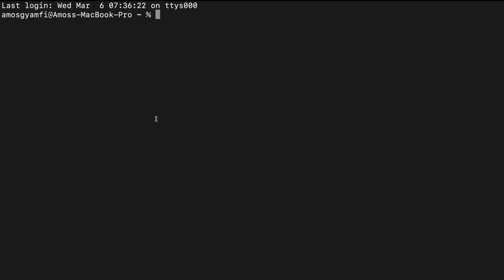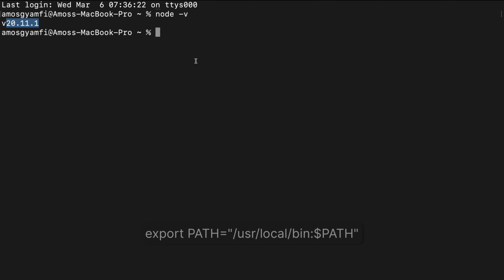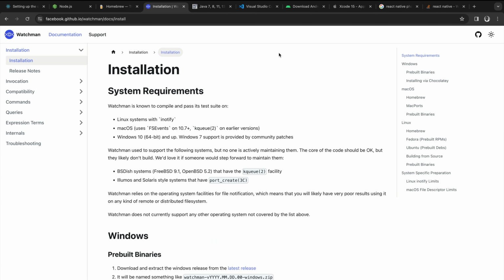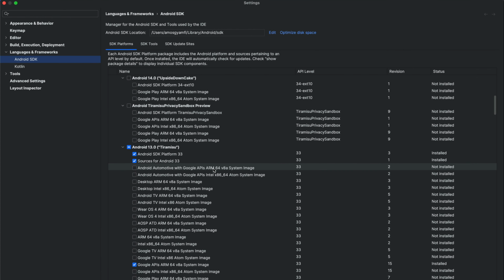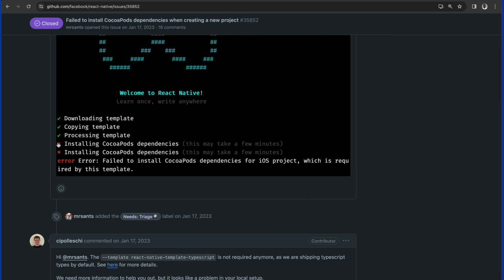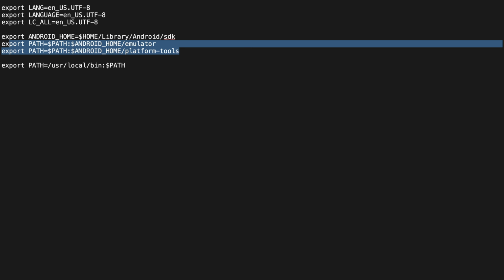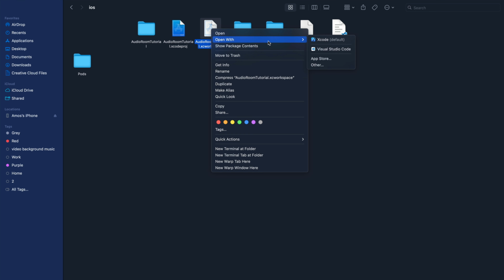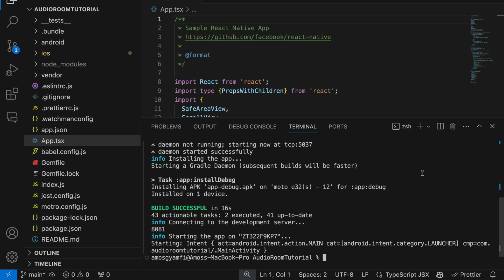Setup React Native on Apple Silicon & Intel Macs: 2024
Discover how to set up React Native successfully on Apple Silicon and Intel Macs for iOS and Android app development. This video shows a step-by-step guide on avoiding errors during installation and configuration and wasting endless time on Stackoverflow or GitHub to find solutions.

We will focus on Apple Silicon Macs, M1, M2, and M3. However, the knowledge you obtain from this tutorial can be applied to configure React Native to run successfully on an Intel Mac.

Timestamps
00:00 Cold Open
00:05 Introduction
01:06 Chapters
02:07 Install Dependencies
04:14 Install Required IDEs
04:47 Configure Xcode
05:33 Configure Android Studio
09:47 Create a New React Native App
11:06 Run the App on an iPhone
12:04 Run the app on an Android Device
12:47 Recap

Related Links